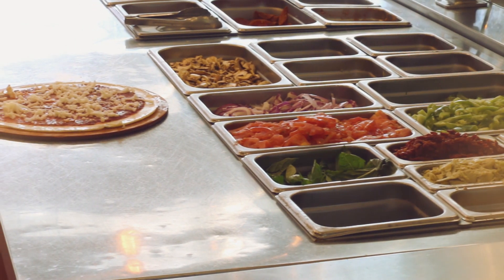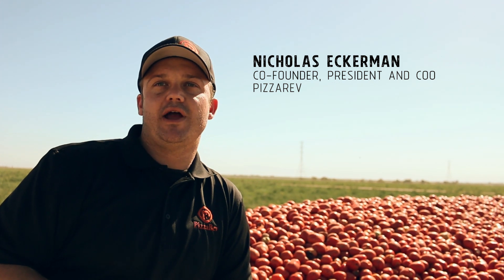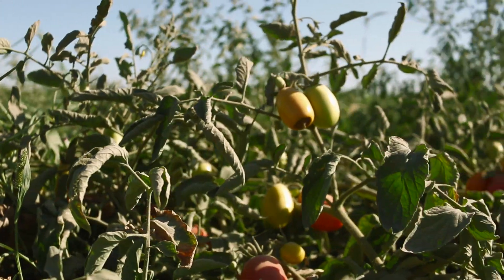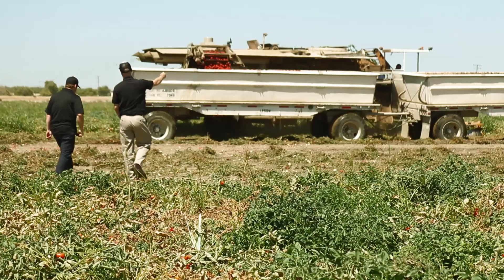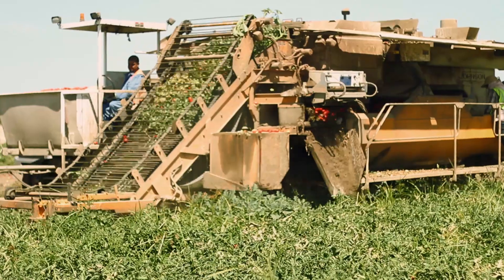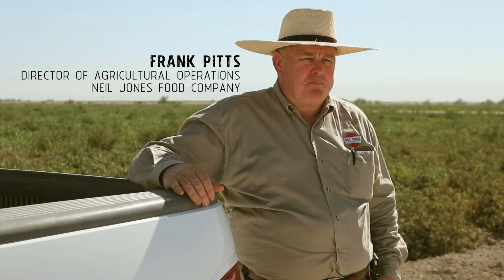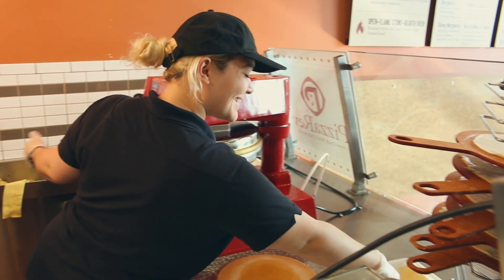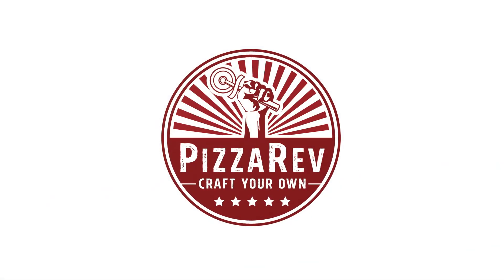Celebrate the Sauce: Organic Tomato Sauce at PizzaRev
PizzaRev is committed to using the highest quality ingredients you can find on a custom, personal pizza that’s flame-fired in just three minutes! Our organic tomato sauce is made from non-GMO tomatoes that are never treated with harmful pesticides or ripening agents. The result is a simple and delicious organic tomato sauce that complements any pizza!